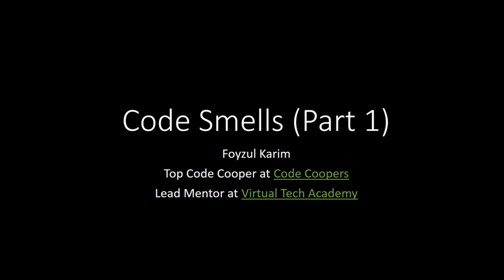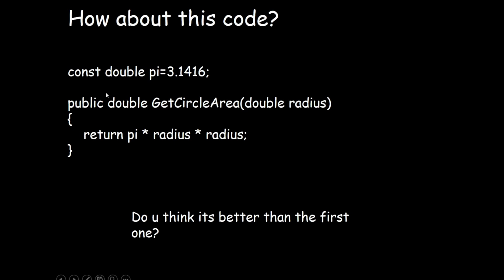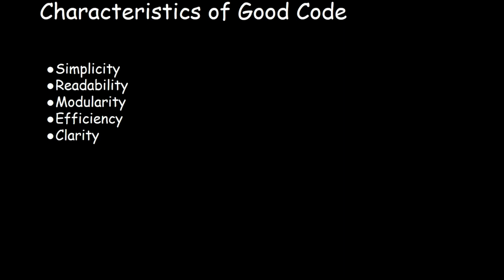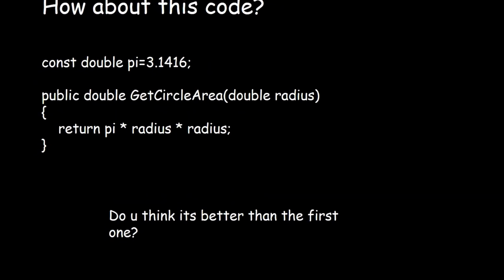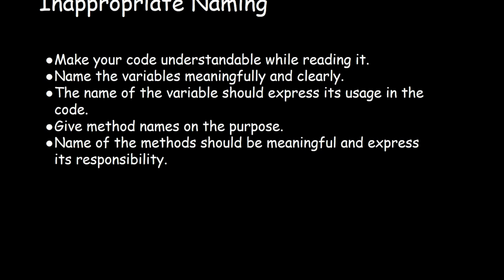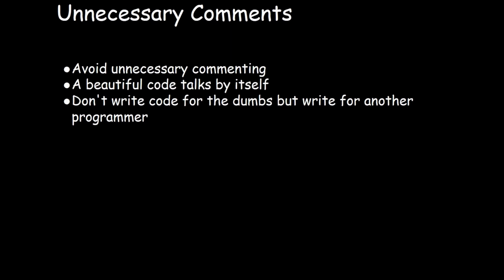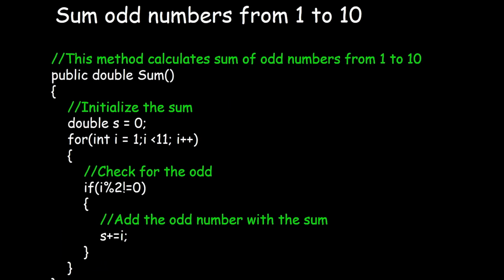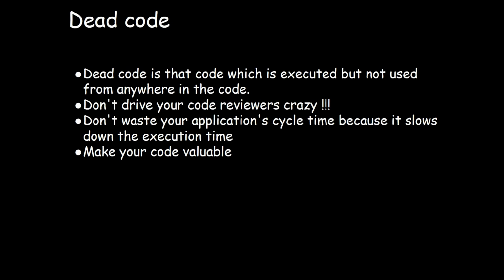Code Smells (Part 1)